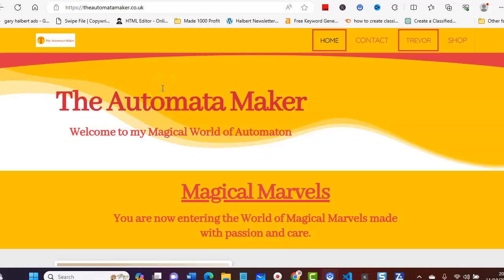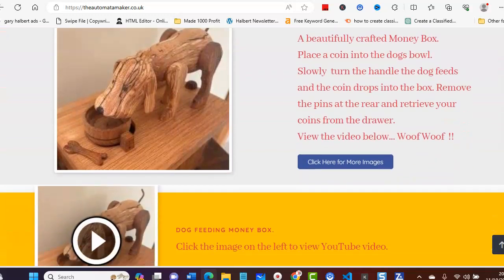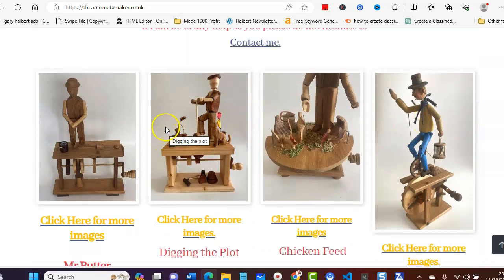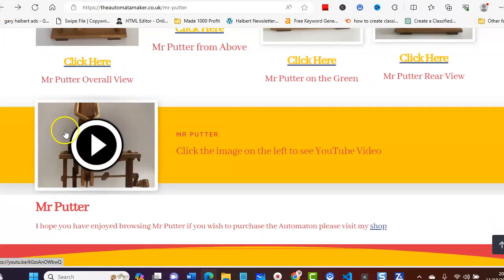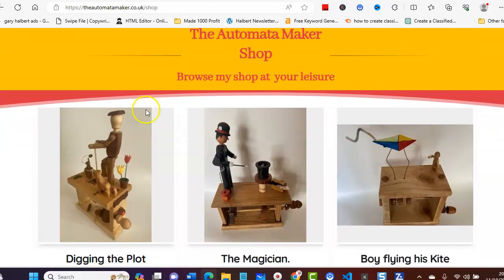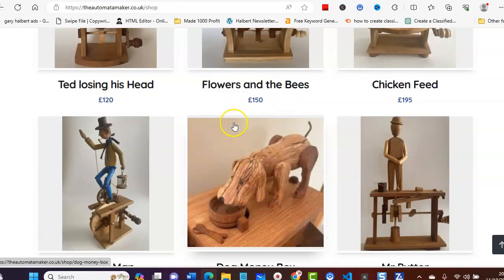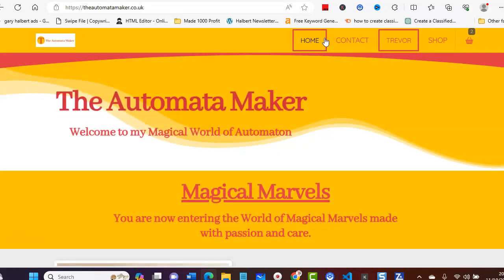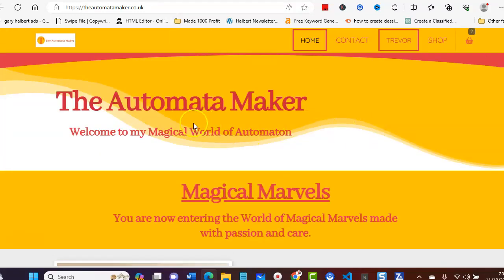Unlocking the Power of a Live Shopping Cart on Your Website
Shopping cart working live on a customer website. In this video, we visit The Automata Maker and see his hand made products, including how his shopping cart works.

If you know someone who would like it, please share it.

Good Web Business Hosting offers a free website creating tool that allows you to easily build attractive, professional looking, mobile responsive websites for your business it is also SEO friendly and allows you to optimise all your pages with SEO keywords and meta descriptions.

At Good Web Business our Sitebuilder is so easy to use that even a none experienced person could do it. But we understand that not everyone knows knowhow to do it themselves so we guide you every step of the way with easy to follow videos and if you get stuck it is no problem as our support team is there to help.

Good Web Business Hosting is perfect for any small business or startup with no budget for a professional website designer or if you need a simple website, such as craft people, plumbers, joiners, electricians, builders, carpet fitters, kitchen fitters, and more.

Thank you for visiting my videos.
Good Web Business.
GC.